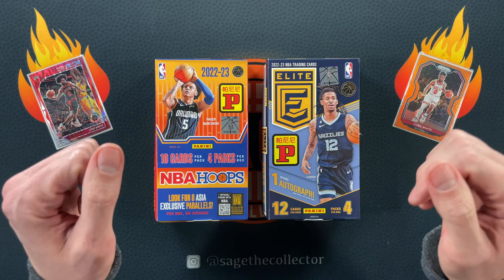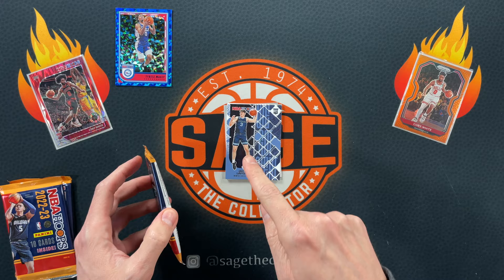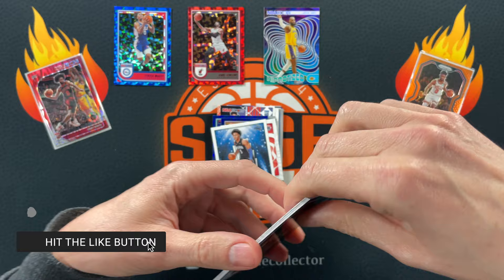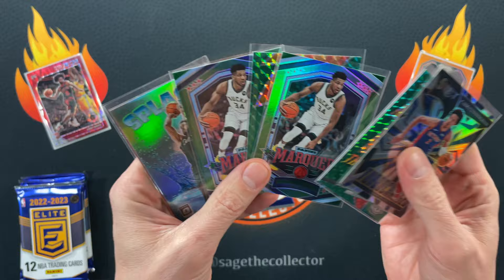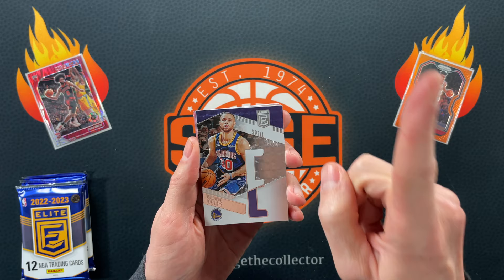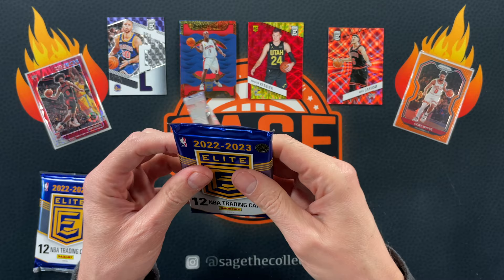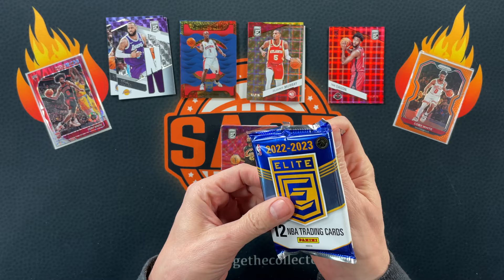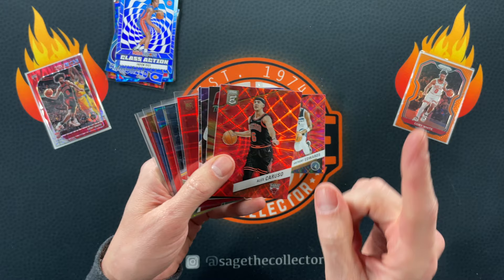2022 Hoops Tmall vs 2022 Elite Tmall 4K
Today I'm ripping a pair of 2022 Tmall/Asia boxes. I've got more Tmall boxes coming from China soon, so I've gotta make some room.

Join to get access to custom emojis and a custom crown badge next to your name when you comment, so that everyone knows you're cool. 😎 Gold members also get access to the Sage's Gold Club Discord. I'm in there a lot, so join and come hang out!